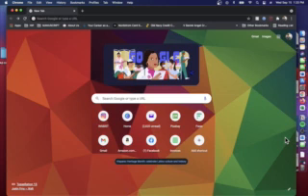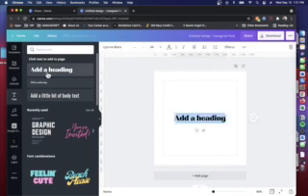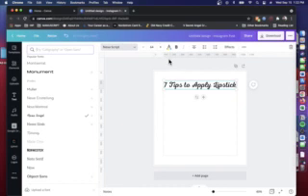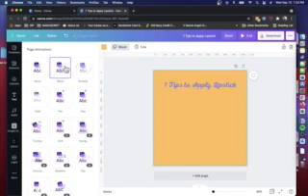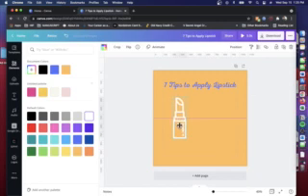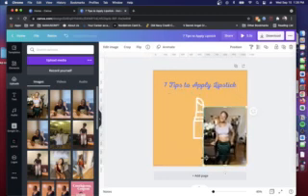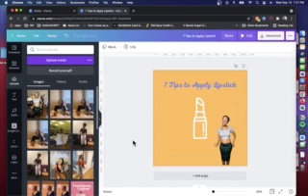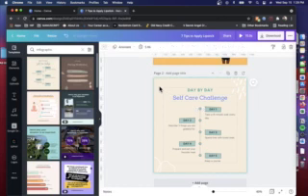Quad Reveals Bonus Training